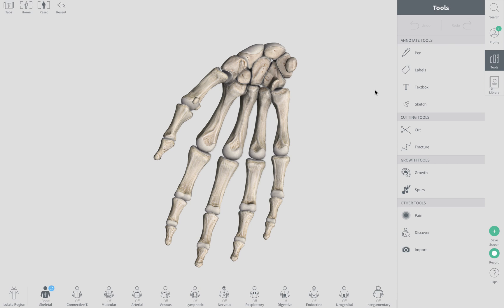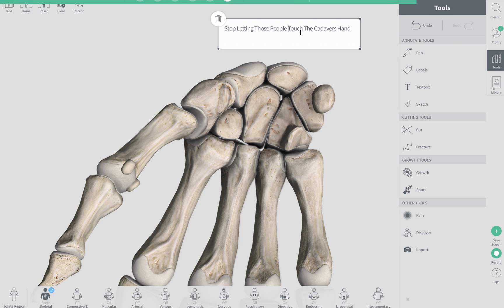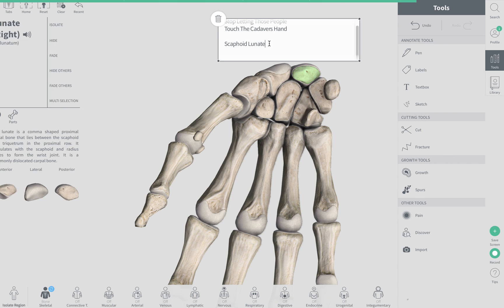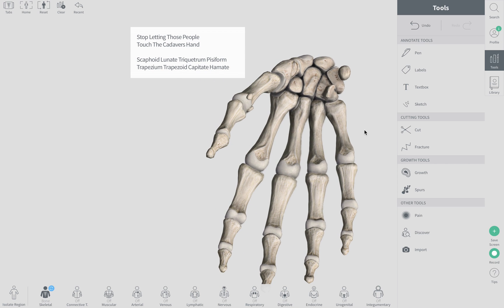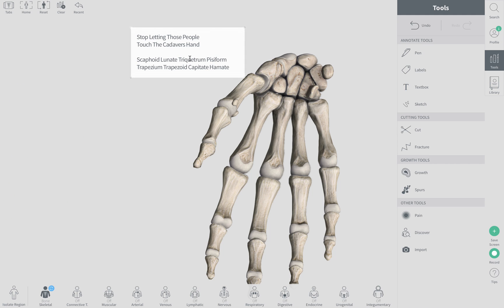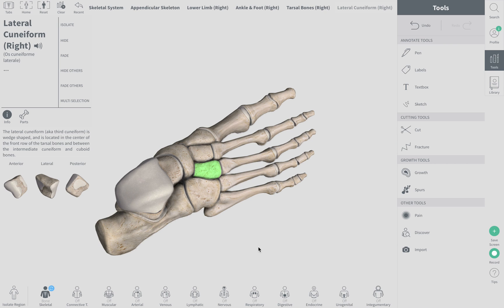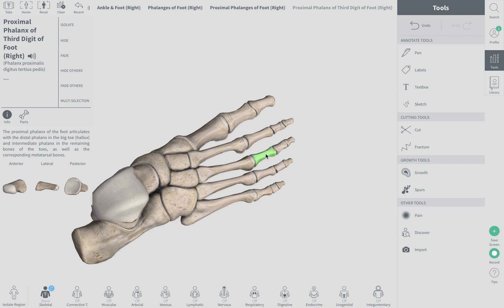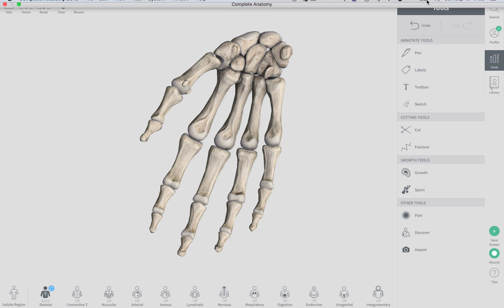Appendicular Skeleton: Carpal and Tarsal Bones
At 6:28 I call the highlighted structure distal, but it should be proximal. It is the PROXIMAL Phalanx of the fourth digit of the hand.

BIOL 351. Appendicular Skeleton: Carpal and Tarsal Bones. Made with 3D4Medical Complete Anatomy.